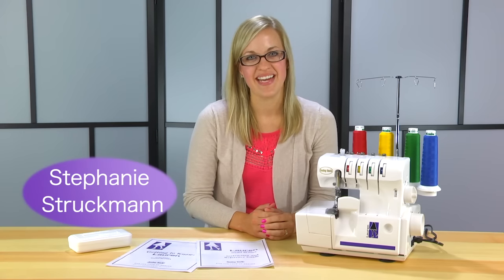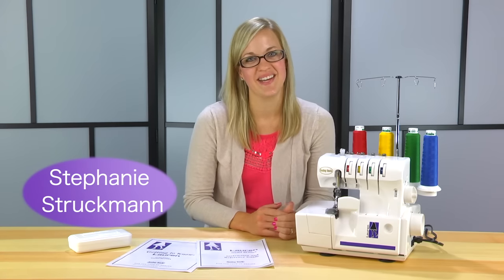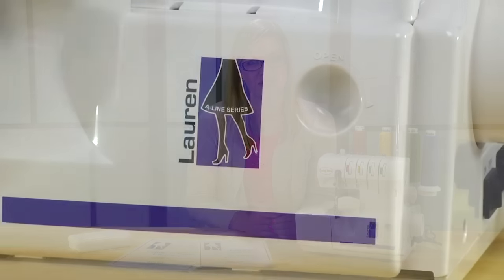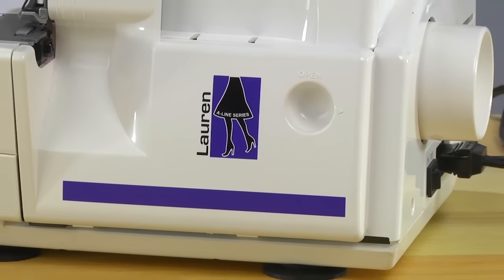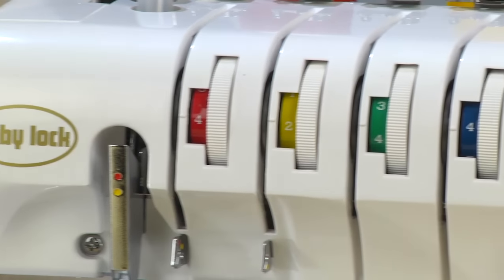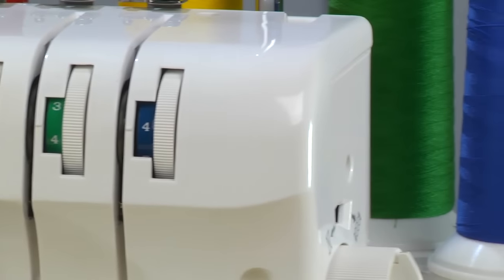Getting to Know the Baby Lock Lauren Serger Class Teaser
Need a little help getting started with your Baby Lock Lauren serger? In this class,  you'll learn how to thread your serger for several different stitches, their settings, and how you might use them. Before you know it, you'll be gathering ruffles with your serger and finishing them with the rolled hem stitch in no time!

The *Baby Lock Lauren is a retired model.
Check out the full line of Baby Lock sergers available,

Head over to Babylock.com for more ideas!